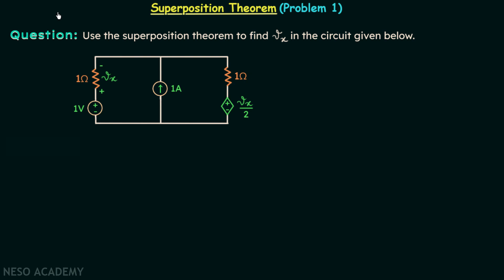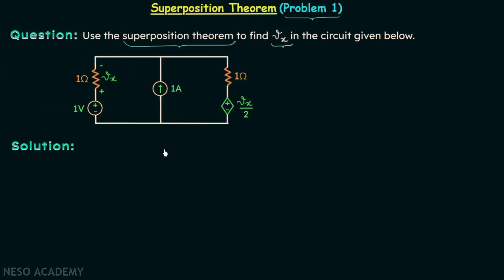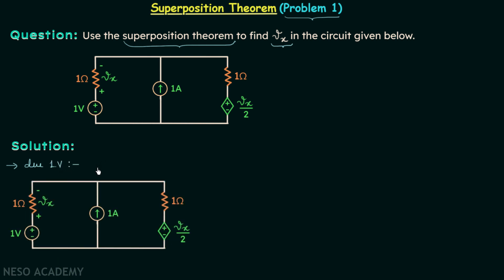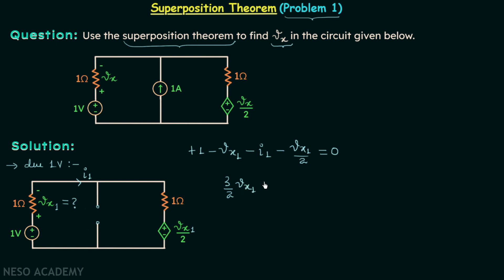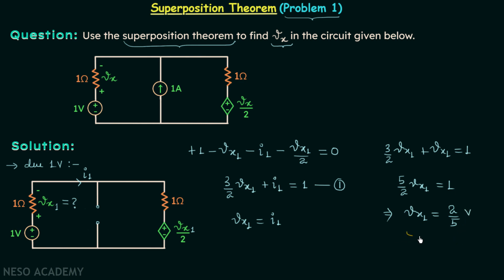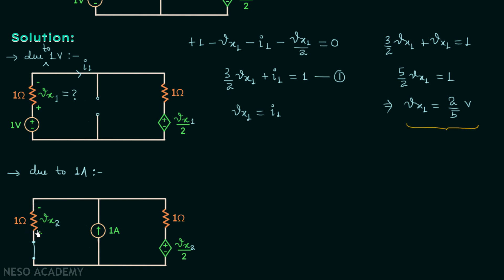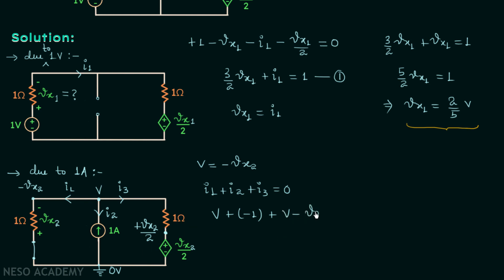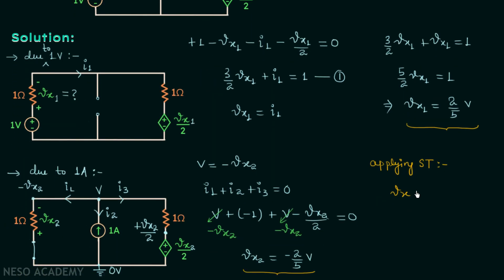Superposition Theorem with Dependent Sources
Network Theory: Solved Question on Superposition Theorem
Topics discussed:
1) Superposition theorem with the dependent sources.